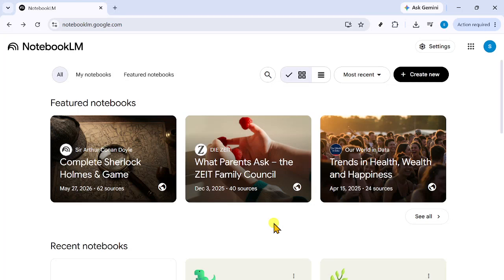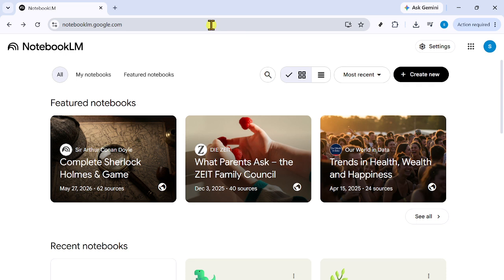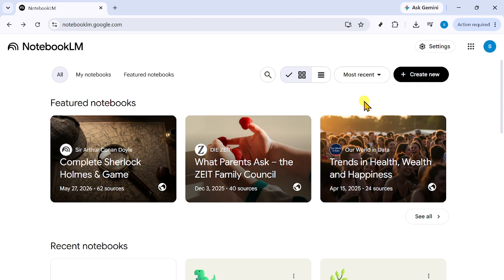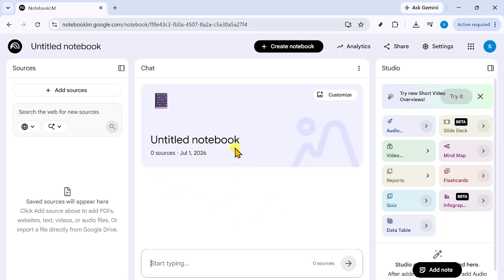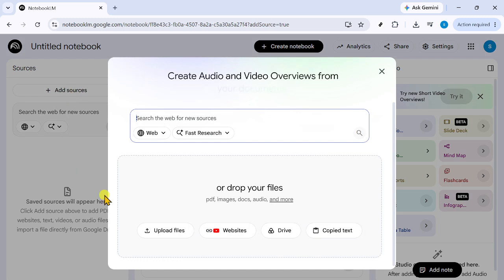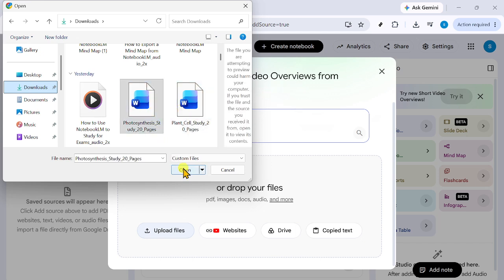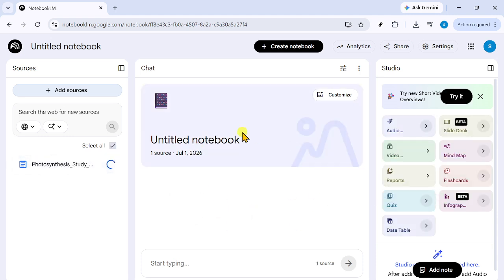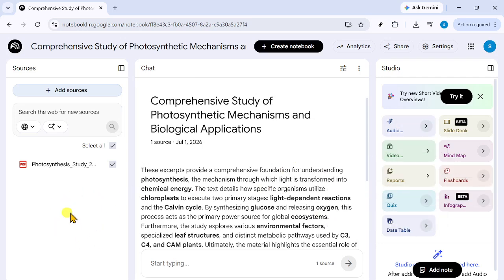Where Does NotebookLM Save Files (2026) (Complete Guide)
Learn where NotebookLM saves files with this complete guide. This beginner-friendly tutorial explains where your NotebookLM files are stored and how you can find your saved data easily inside the platform.